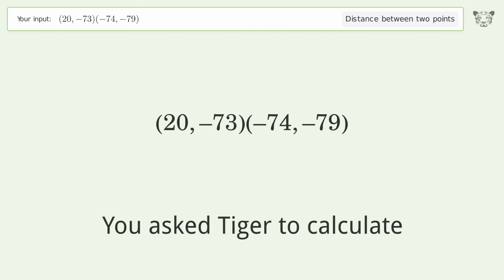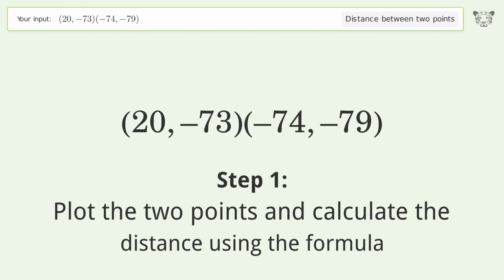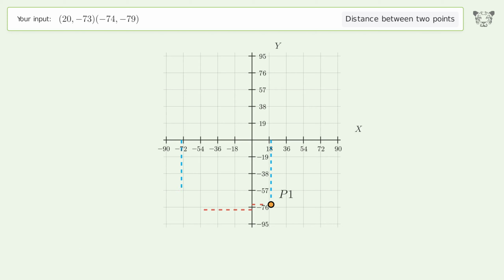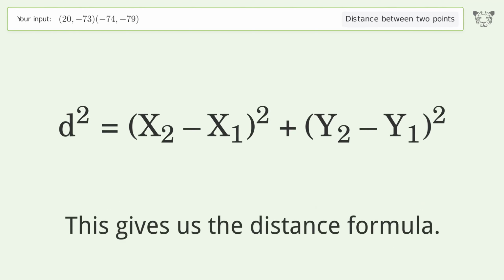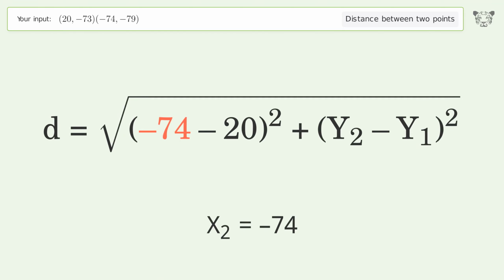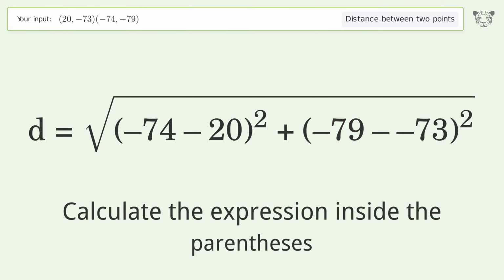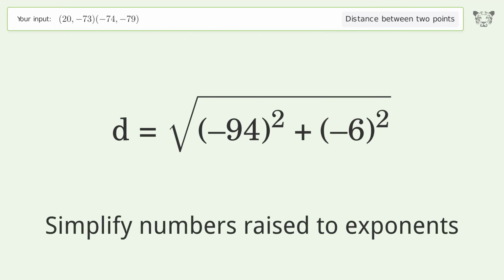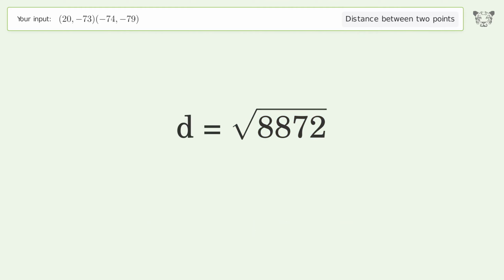Find the distance between two points p1 (20,-73) and p2 (-74,-79): Step-by-Step Video Solution